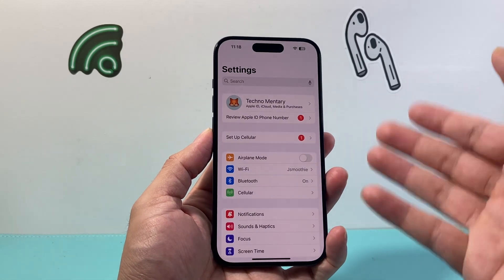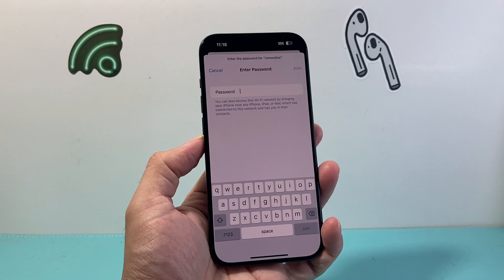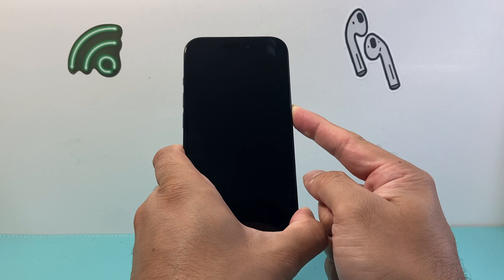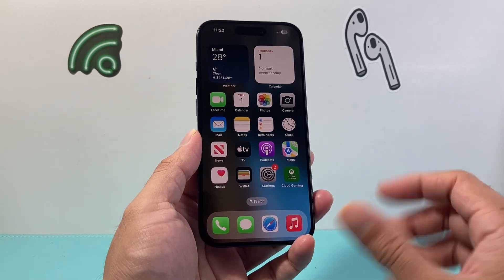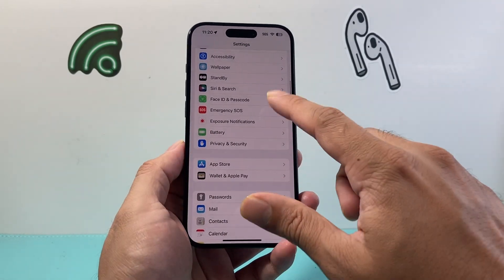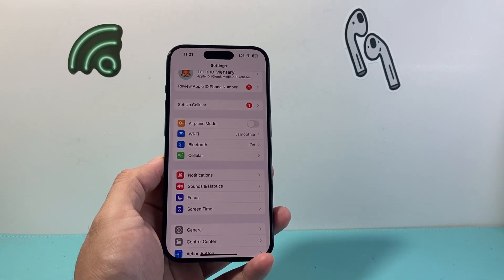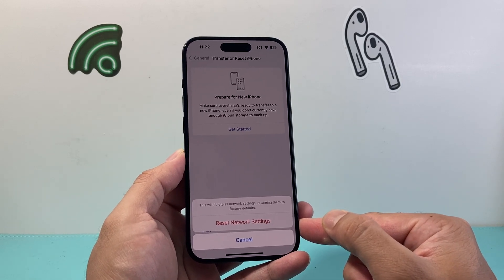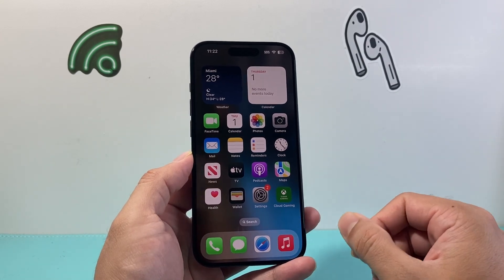How to Fix Wi-Fi Not Connecting on iPhone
If you're having problems with Wi-Fi on your iPhone not working or connecting, you will need to follow these steps to fix any Wifi issues you are experiencing.